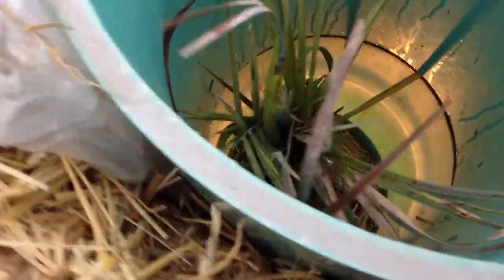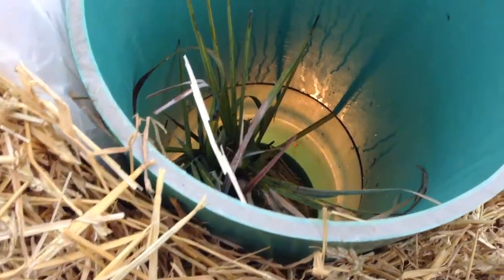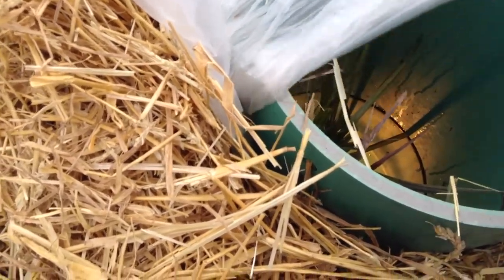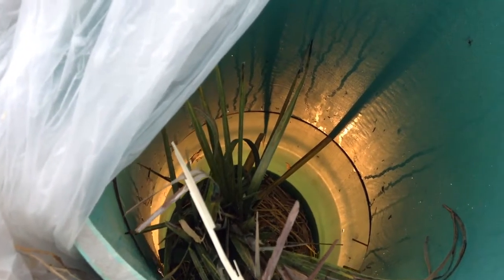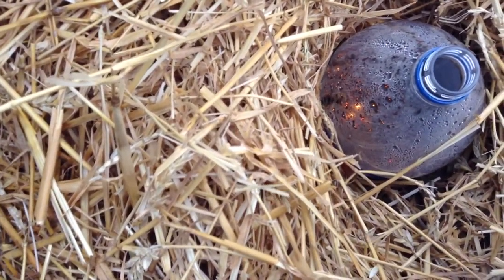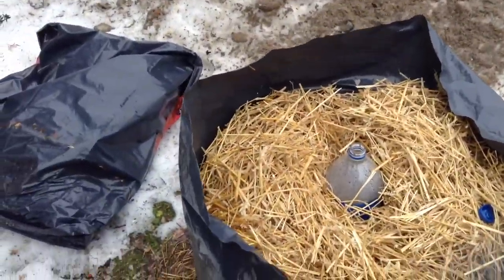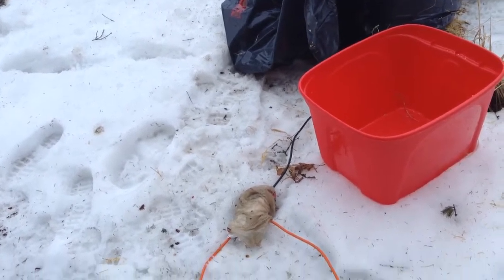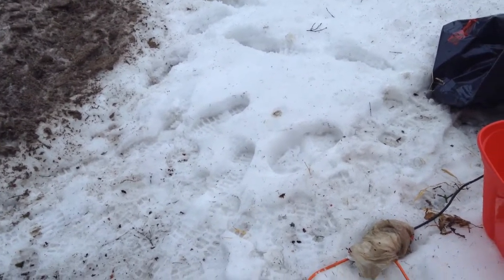Palm Trees in Wasaga Beach Jan 2017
Overwintering Palm Trees Experiment in Wasaga Beach Ontario 2017.  The trees are holding up.  Thanks to all of the Palm enthusiasts on the web for your tips and inspiration.